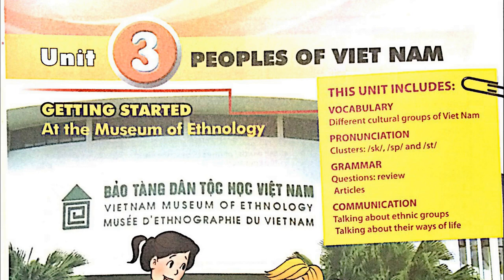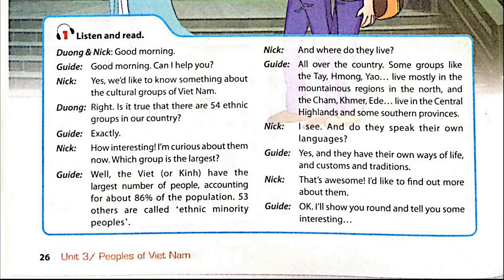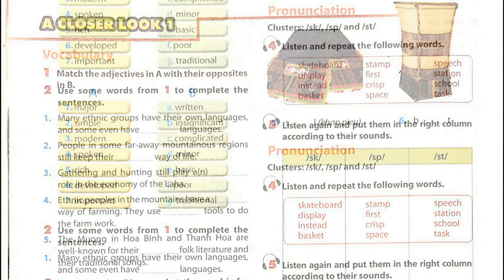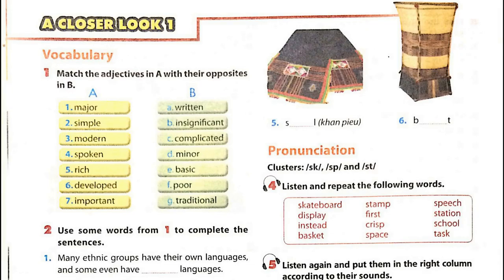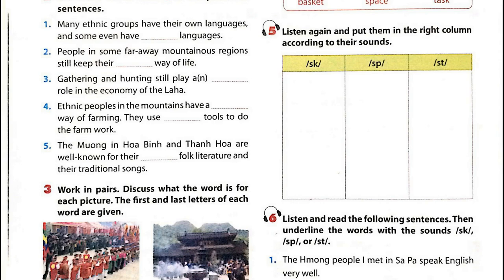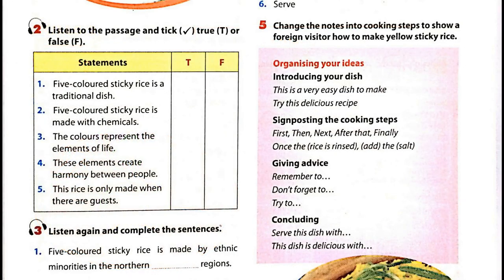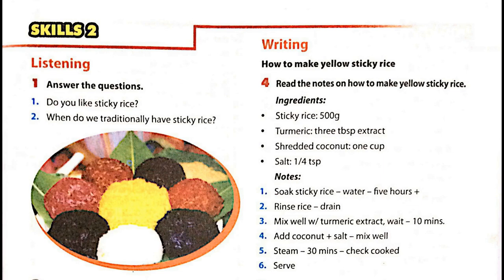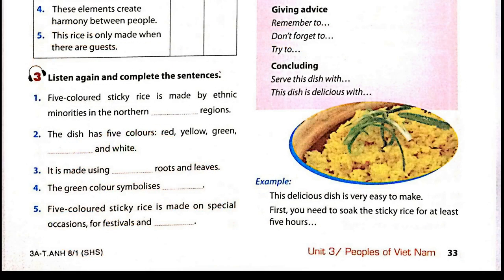Nghe Tiếng Anh Lớp 8 Unit 3 Full Chương Trình Mới Thí Điểm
tieng anh lop 8 unit 3 full